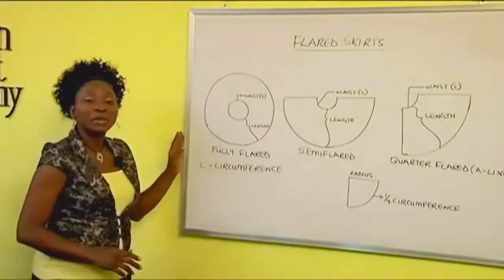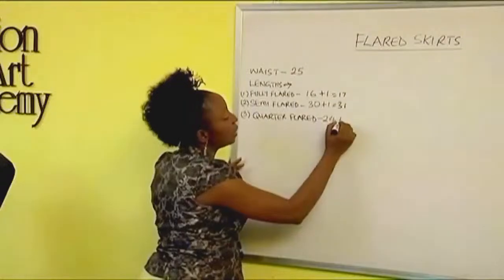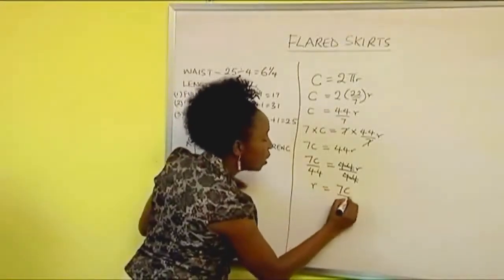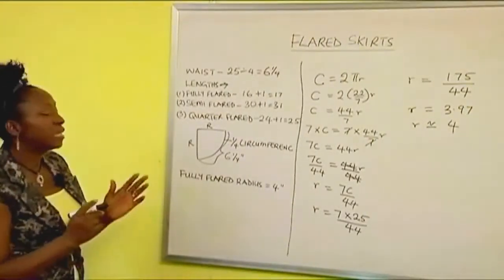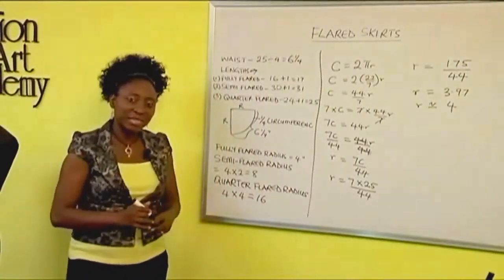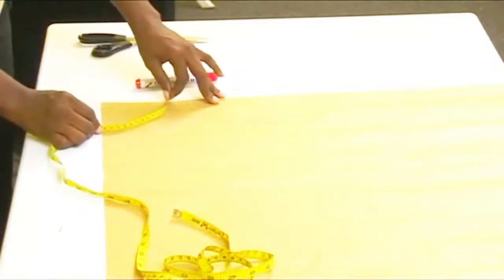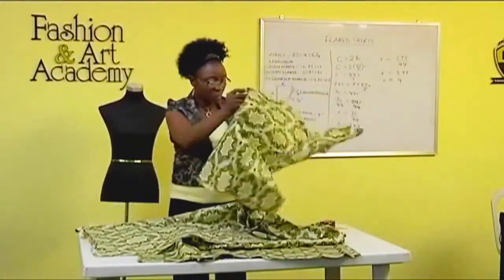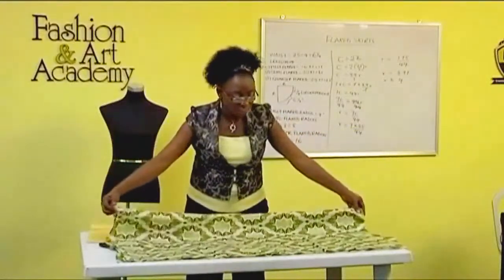Flared Skirts - Module 1 & 2